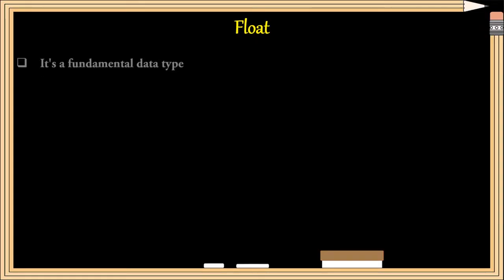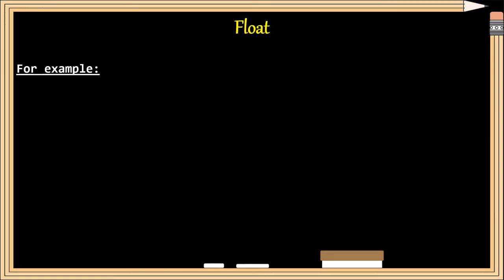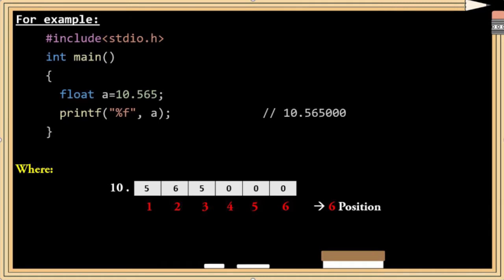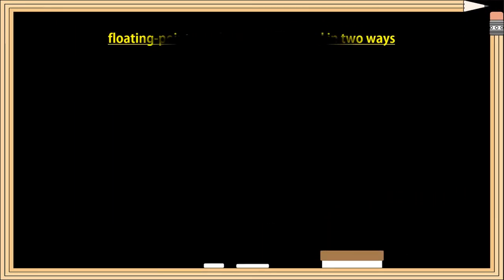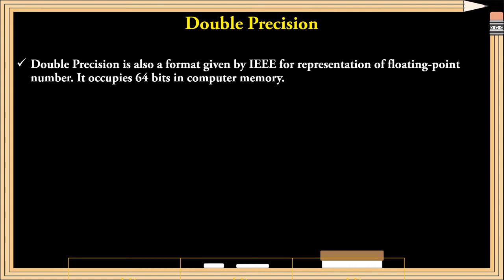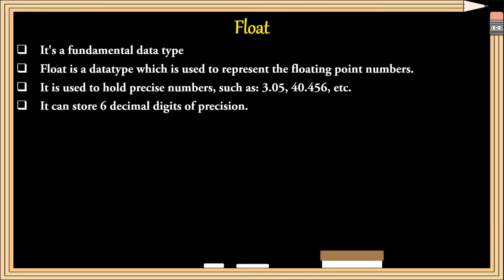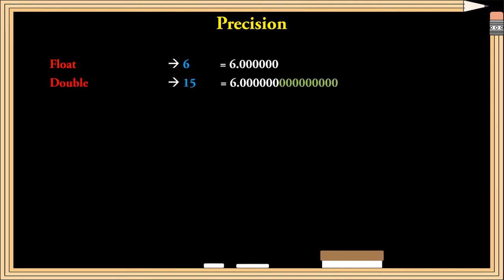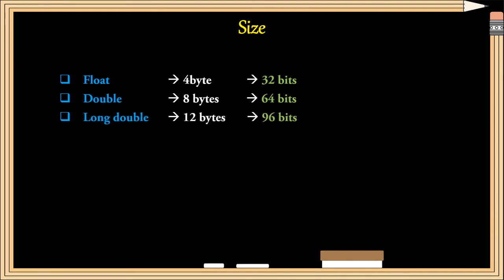float and double in c [2021]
float and double in c

query solved:
1. What is float data type?
2. Example for float data type?
3. Single precision value format?
4. Double precision value format?
5. What is double?
6. Size of float?
7. Size of double?
8. Size of long double?
9. Range of float?
10. Range of double?
11. Range of long double?
12. Difference b/w float and double?